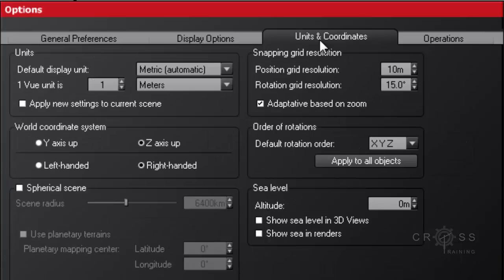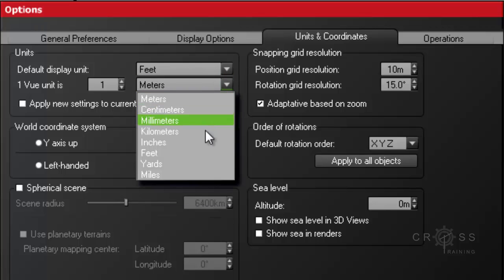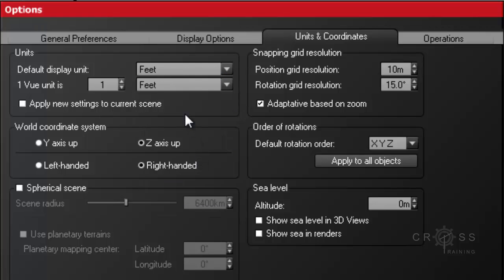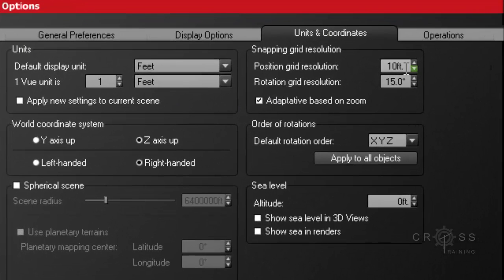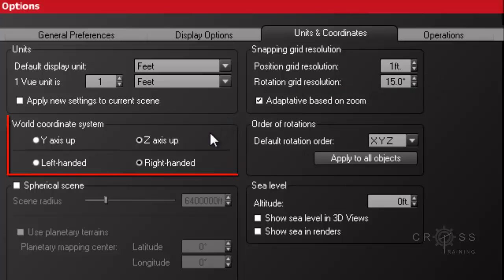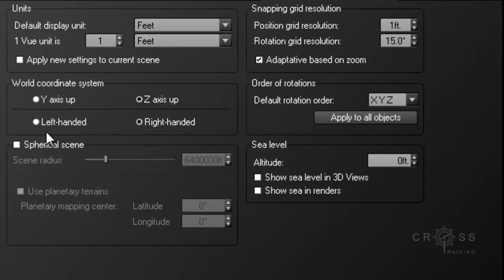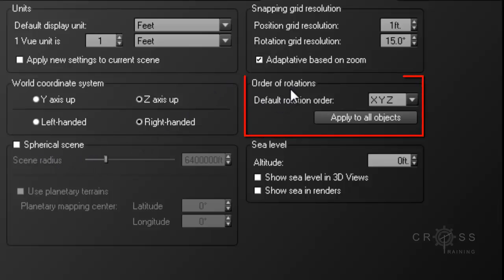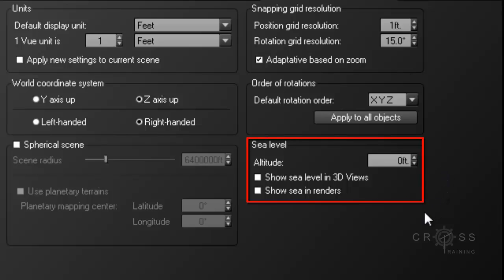01 04 03 03 Units And Coordinates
Description of Units and Coordinates settings.